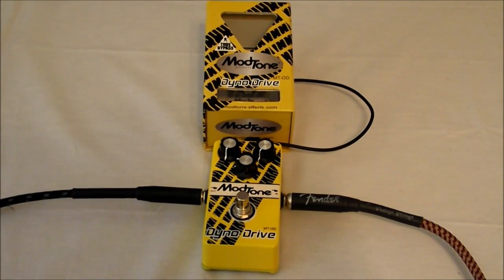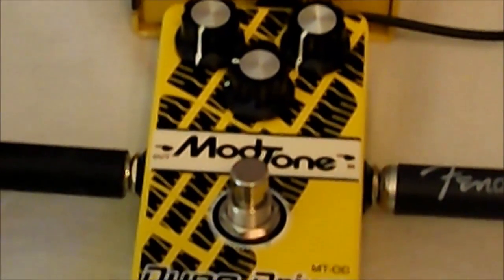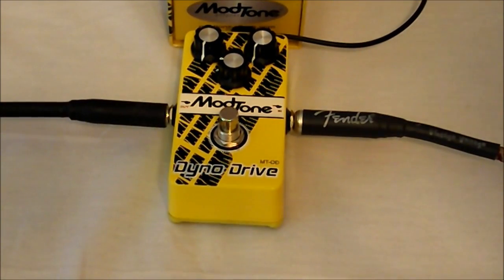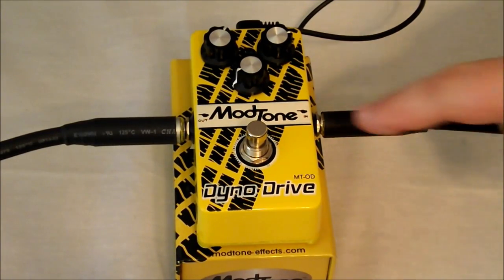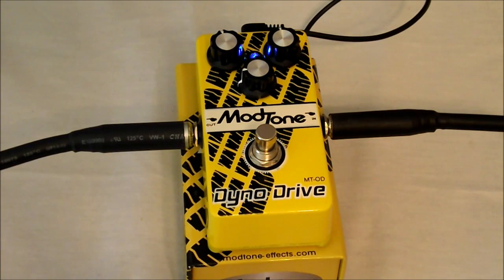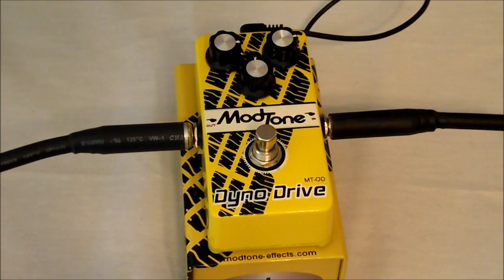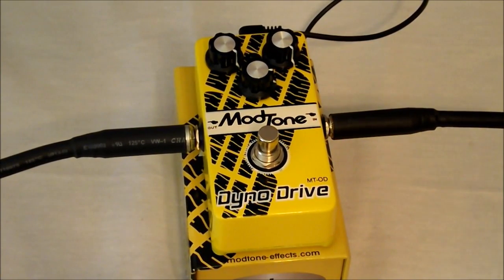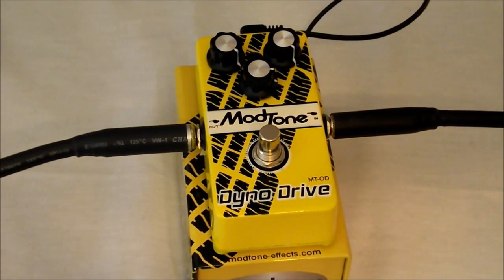Mod Tone Dyno Drive MT-OD Overdrive Effects Pedal, Review and Short Demo